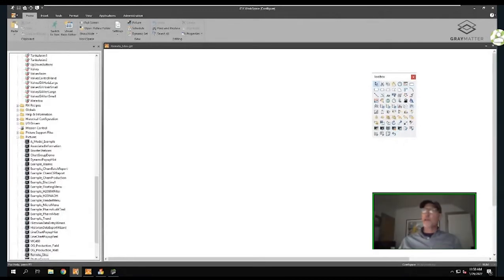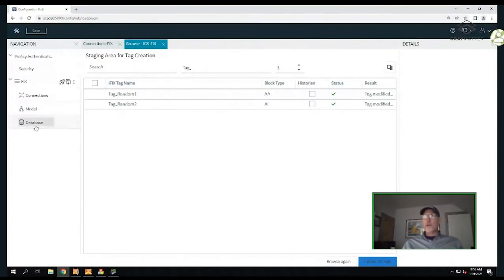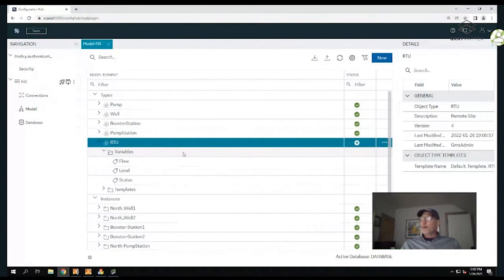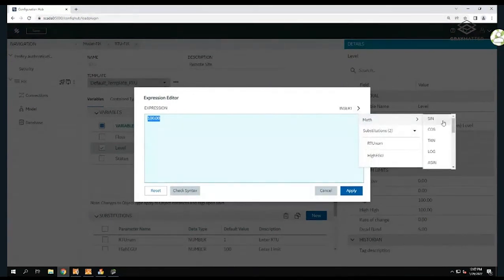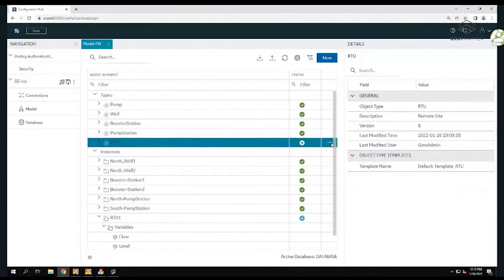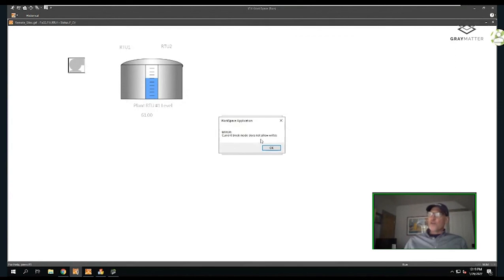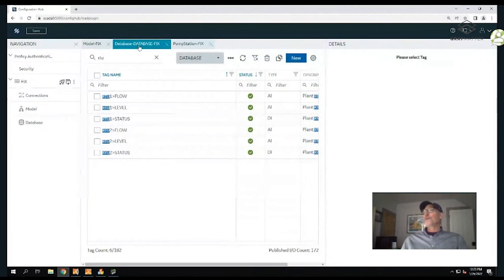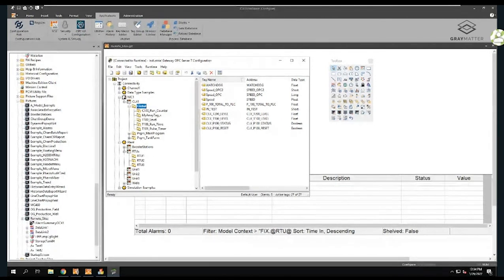GrayMatter iFIX Expert Demos New GE Digital iFIX 2022 Capabilities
GrayMatter Solutions Director Greg Hazel gives a technical demonstration of new iFIX 2022 features and tools during GrayMatter's live emPOWERUP event on Jan. 26, 2022.

Topics covered during the session include:
- Enhancing Productivity Using Configuration Hub to Build iFIX Screens
- Integrating iFIX into Automation Controllers in New Ways
- Incorporating the Concept of Modeling in the iFIX Environment
- More Efficient Installer Process
- Cross-Portfolio Proficy Authentication

Ready to start a project? Find us at: graymattersystems.com

Chapters:
00:00 - Intro & Industrial Gateway Server (IGS)
03:28 - Tag Configuration in iFIX Environment
08:43 - Building a Model or Structure in Configuration Hub
19:37 - How to Add an Instance of a Model
22:52 - Leveraging Tags in the Graphical iFIX Environment (Linking Tags & Dynamos)
29:50 - Making a System Tag Update in Configuration Hub
31:37 - Alarm Filtering Based on Models
35:45 - Live Audience Q&A